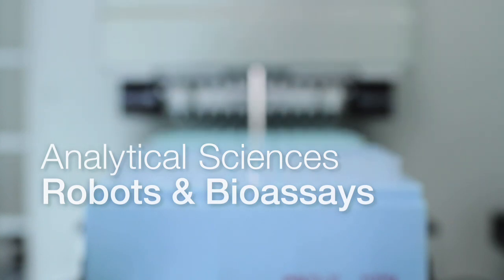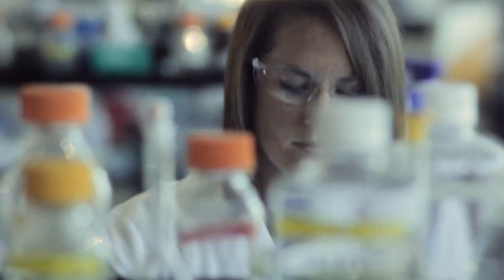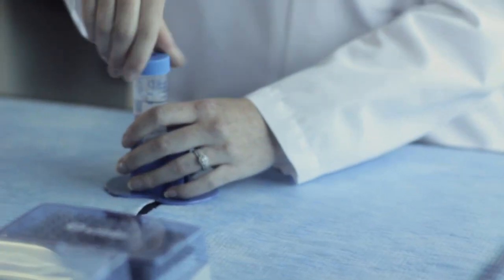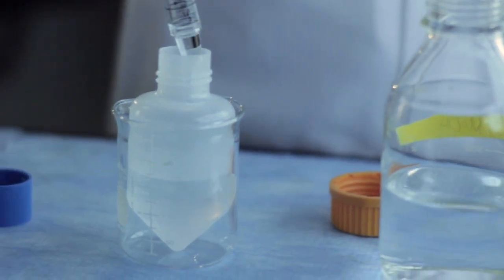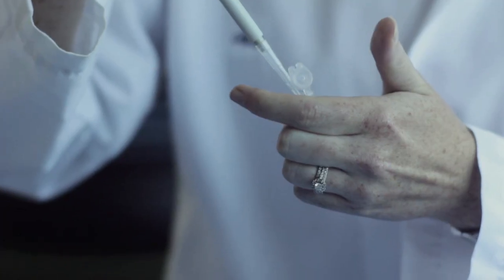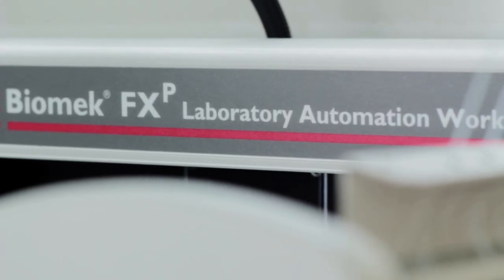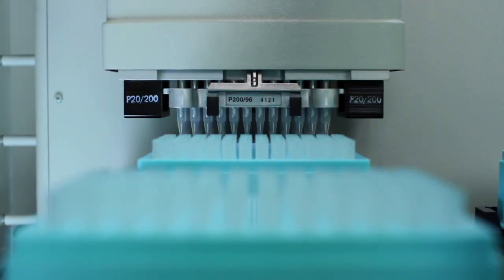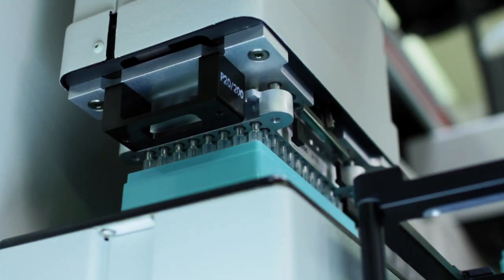Amway Analytical Labs - Jen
Series of videos that describe and highlight the different functions and scientists inside Amway Analytical Labs.